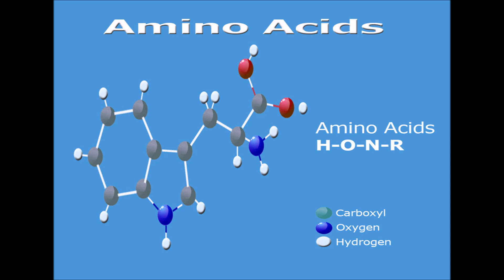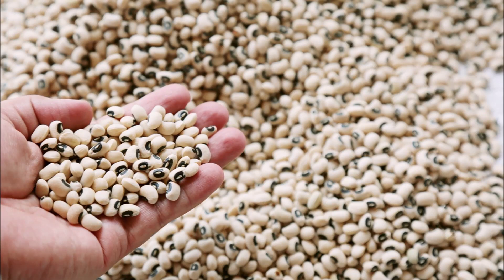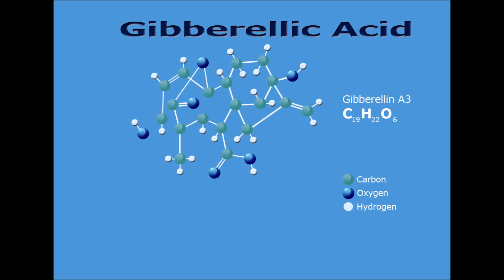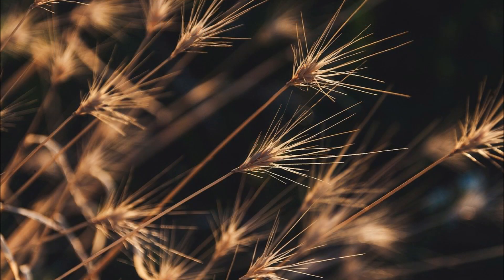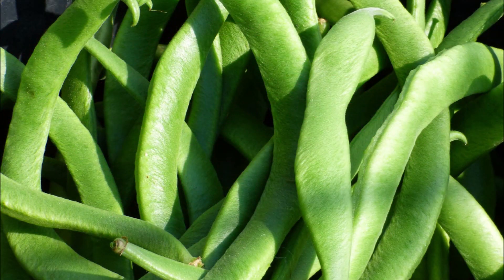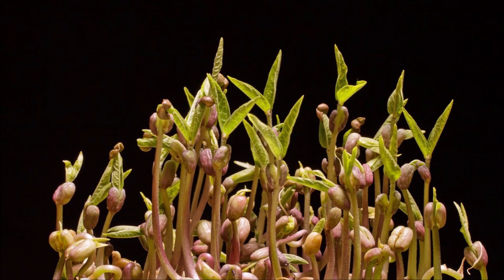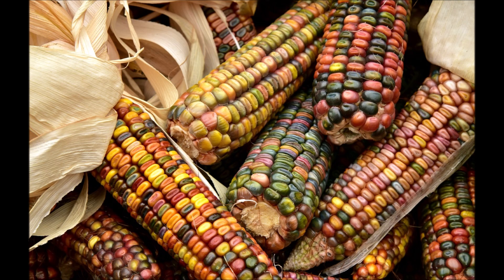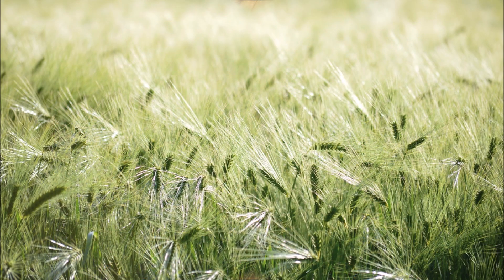How To Use Grain As A Plant Nutrient Source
Grow plants using "The Big 3" growth hormones, Amino Acids, Auxins and Gibberellins. This trio of plant growth hormones is an unstoppable combination when it comes to plant development, pollen fertility and plant stem elongation. Amino acids are not only a nitrogen source that can be directly absorbed by plants, but also the major transport form of organic nitrogen in plants.

It is the true building block of all proteins. It is required throughout the plants life cycle, and helps plants when they are under stress. All plants produce Amino Acid, but this takes away lots of energy from them. By providing Amino Acids fertilizer your plant can concentrate it's energy on growing and developing big buds, fruits and flowers without chemicals.

The 9 essential Amino Acids are histidine, isoleucine, leucine, lysine, methionine, phenylalanine, threonine, tryptophan, and valine. These are the most important ones and the ones the we use.

Download your "FREE" booklet - "How To Make The Best Quick Organic Fertilizers" with over 30 different recipes for quick, easy and efficient solutions for many plant growth related problems.